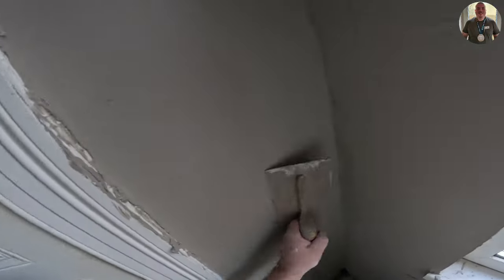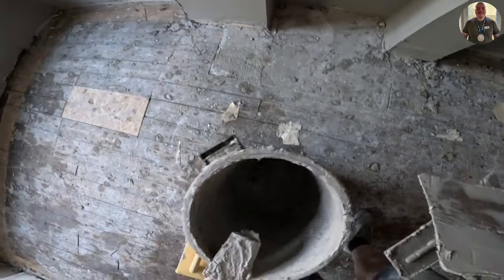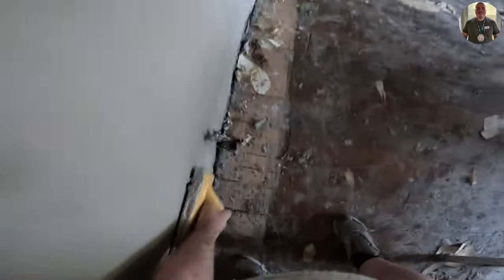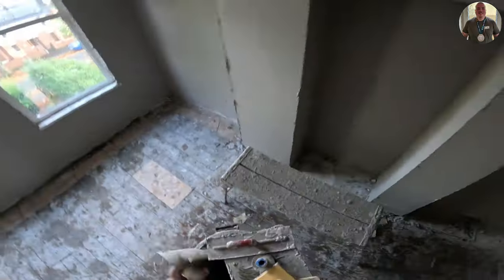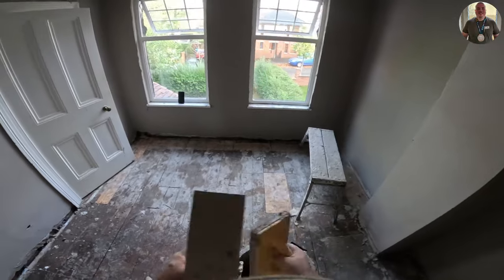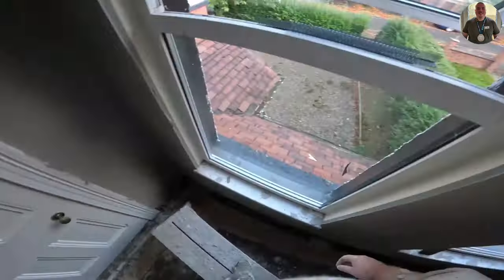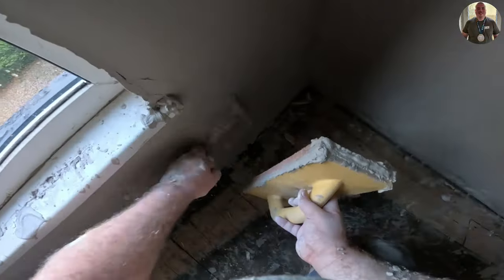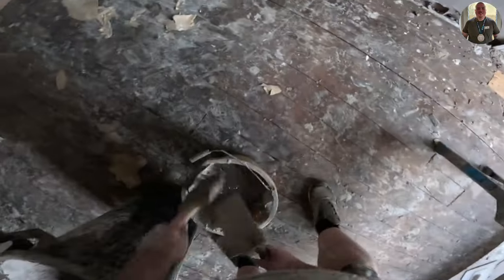Plaster And Sponge Float A Full Room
Water Brush
Flexy trowel
Laying on Trowel
Cutting trowel
Bucket trowel
Conor trowel
Speed skim
Dewalt Mixing drill
Angle Grinder
Impact driver
Sds breaker
Sds kango drill
Mixing bucket
Water bucket
Dust sheets
Plasterboard Props
Tool belt
Tool bag
Stright Edge
Lazer level

Camera Tripod
Gopro Accessories
Battery charger
Gopro batterys
Editing laptop